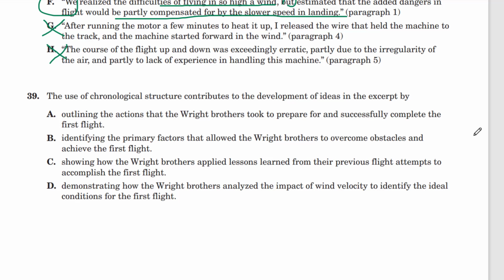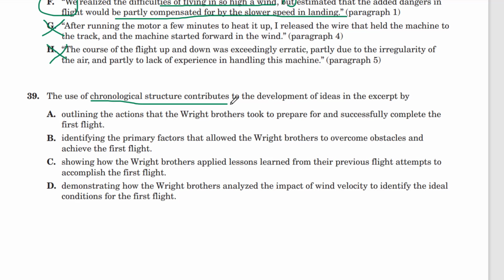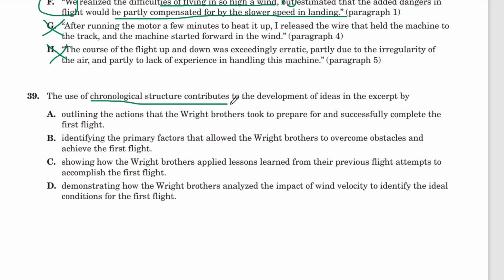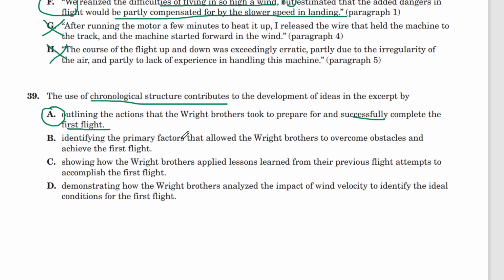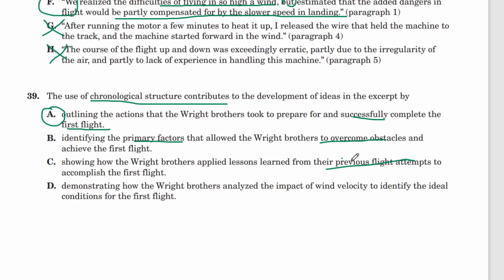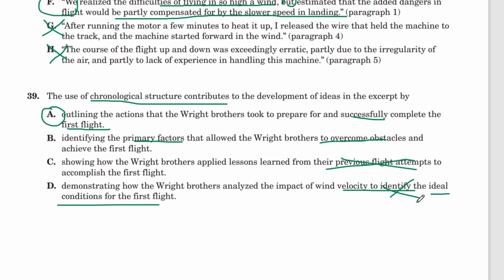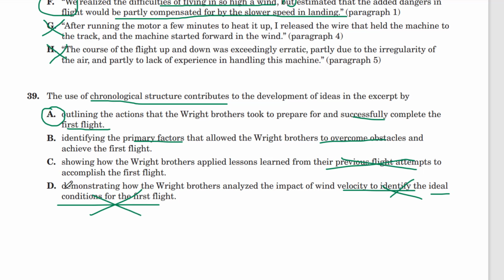Q39 First Flight